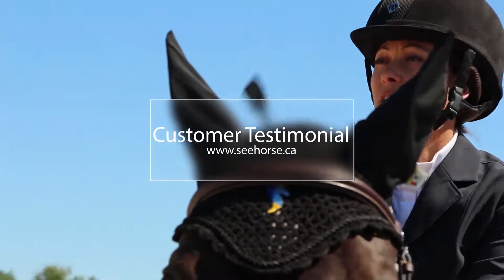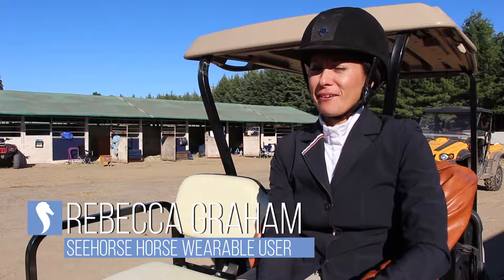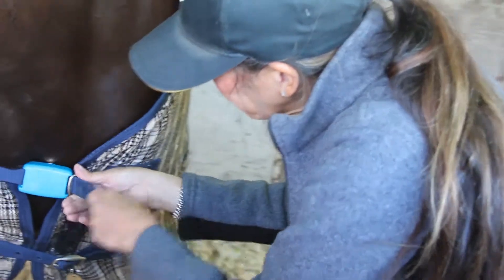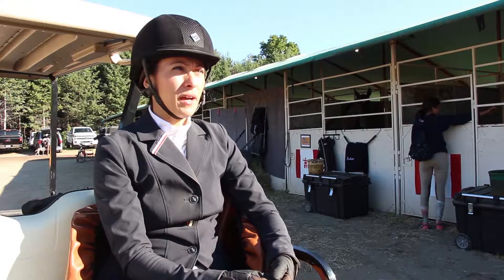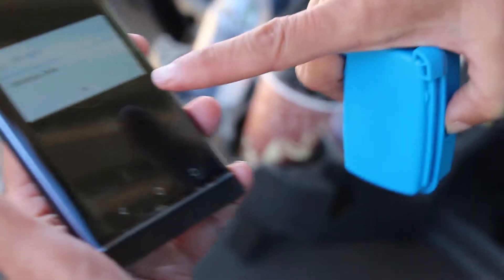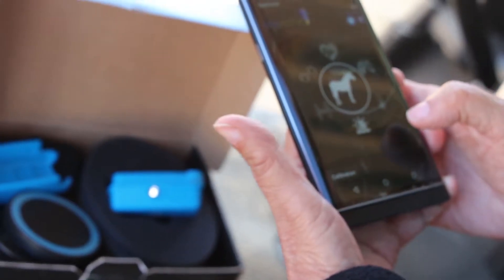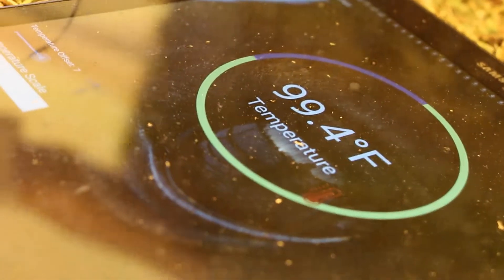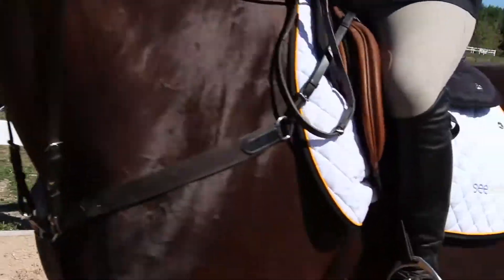SeeHorse Equine Wearable Customer Testimonial Video with Rebecca Graham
Technically, Kitchener's Rebecca Graham was riding horses before she was even born. Here is her unique perspective on SeeHorse the equestrian world's most practical wearable device and app.

A Cambridge Tech Startup is Making Horse History
Led by a former Blackberry executive, SeeHorse is the World's first wearable designed for the Equestrian Market that truly allows horse owners the ability to "see their horse like never before":

Kara's Smart Foods Owner Gerald Kara at the Ontario Food Terminal
For the past 30 years, Greengrocer Gerald Kara, has been waking up 3 times a week at 1:30 AM to drive an hour to Toronto and hand pick quality fruits and vegetables for his store at the Ontario Food Terminal

Videos created by:
Adam Rochon, Respecting the Process Inc.